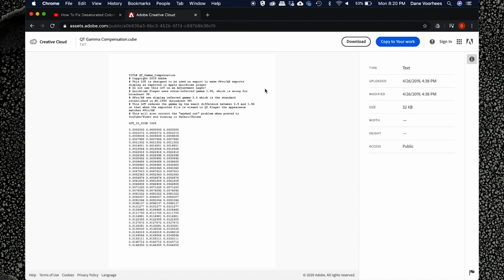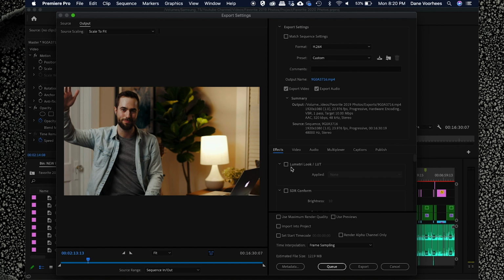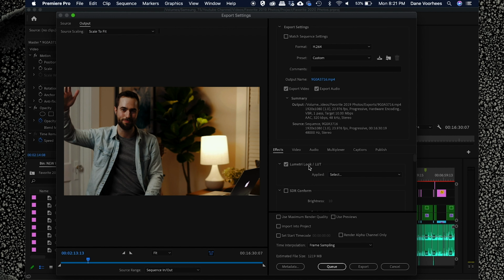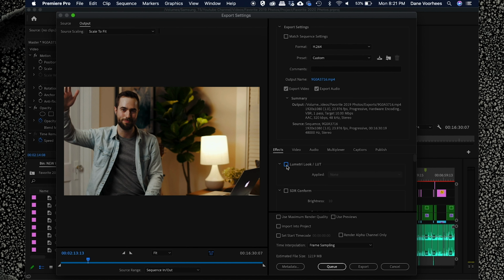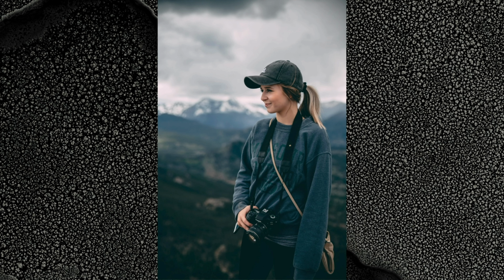Premiere Pro DESATURATED MY VIDEO | The Correct Way To Export With No Color Loss In Video & Photos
In this video I will show you how to correctly export your Premiere Pro project so that your color correction for video and editing on still photos in your videos look the way they were supposed to! This is a quick but effective fix to this issue in Premiere Pro.